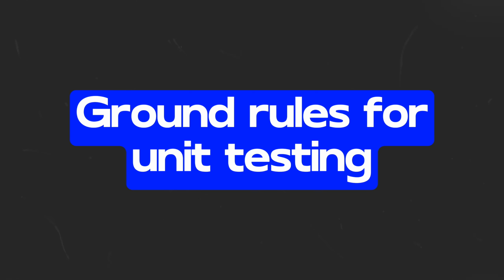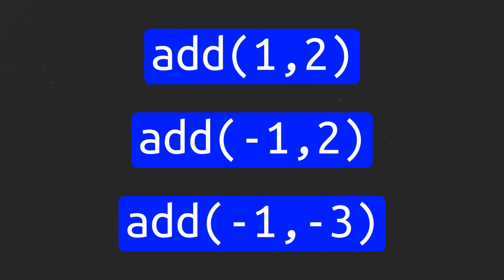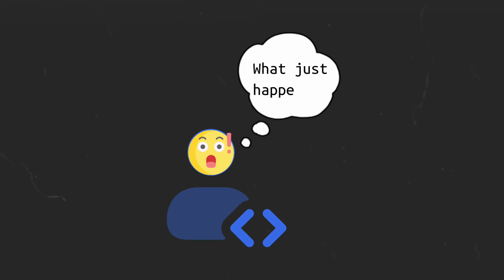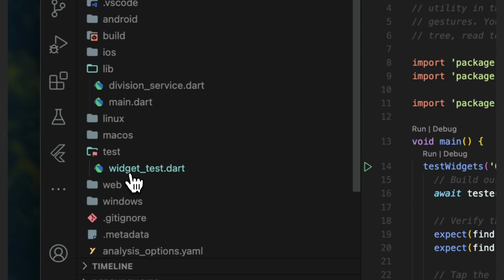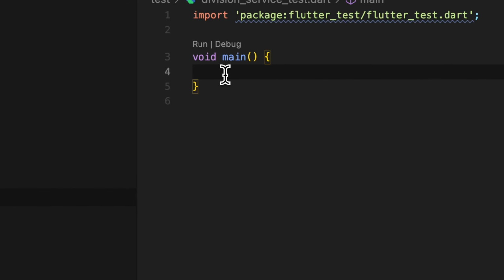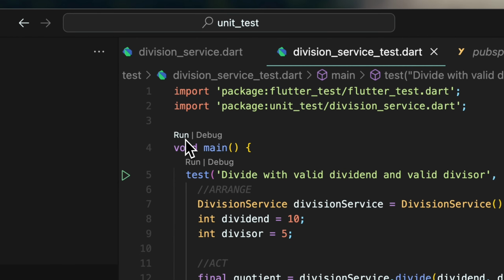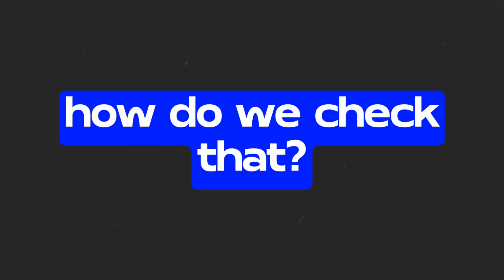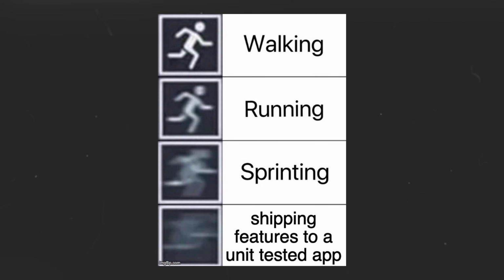How to write Unit tests in Flutter using the AAA pattern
In this tutorial, we will be learning the basics of Unit testing in Flutter using the Arrange, Act and Assert pattern!

Timestamps:
What is unit testing? 0:00 - 0:31
Benefits 0:31 - 1:02
Ground rules 1:02 - 2:25
The need for unit tests 2:25 - 3:25
Writing the service 3:25 - 4:10
Writing tests 4:10 - 7:01
Refactoring the service 7:01 - 7:20
Conclusion 7:20 - 7:57
Next video 7:57 - 8:11
Subscribe 8:11 - 8:27